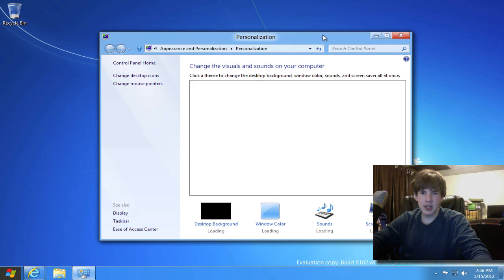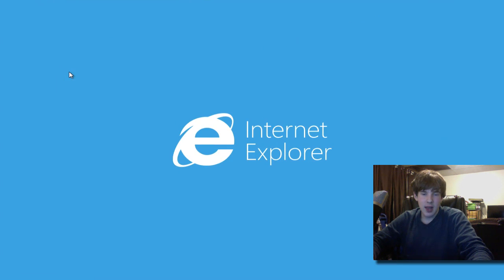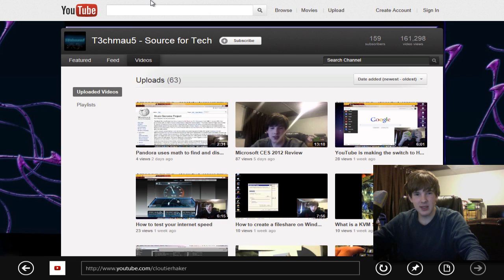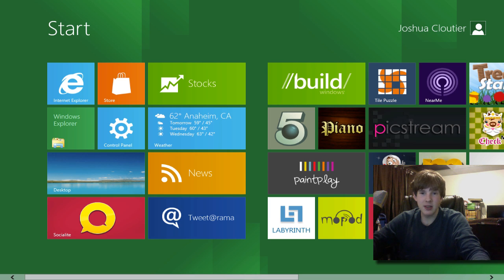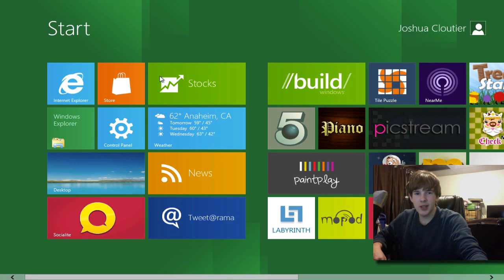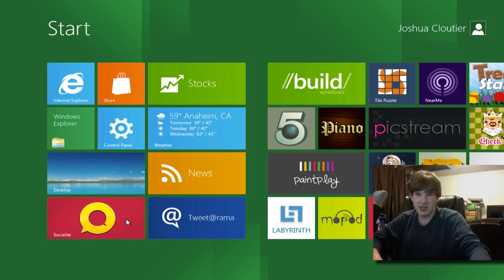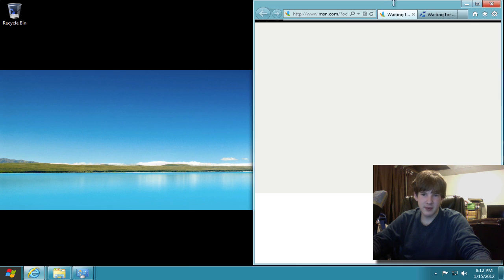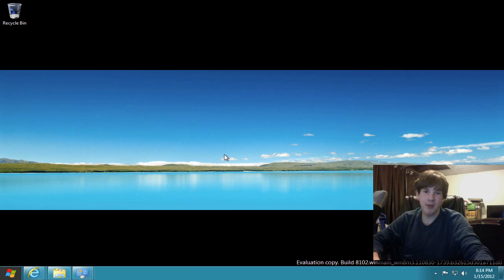Windows 8 Developers Preview Opinons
Here are my opinions on Windows 8. I believe that there are many good aspects of this operating systems that are meant for tablets. If you are developer and are planning on developing for tablets download the developers preview.

Interested in ranting about tech:
Google Plus: Joshua Cloutier (Follow)